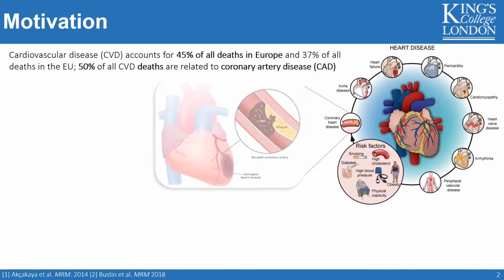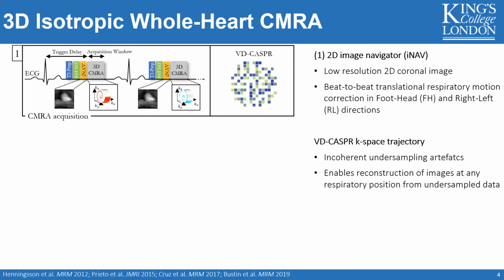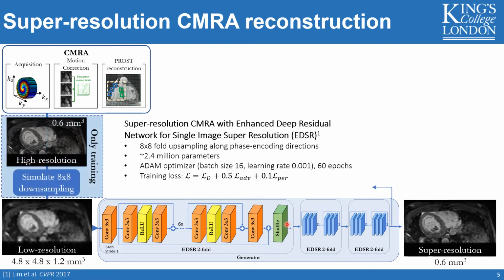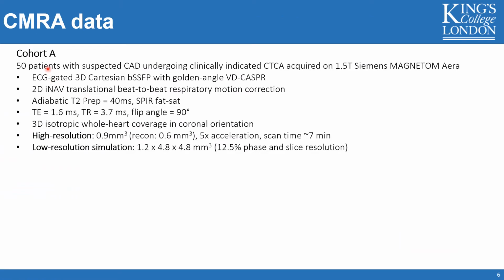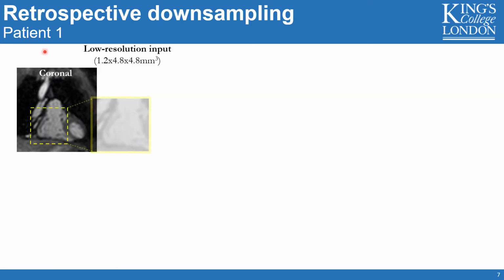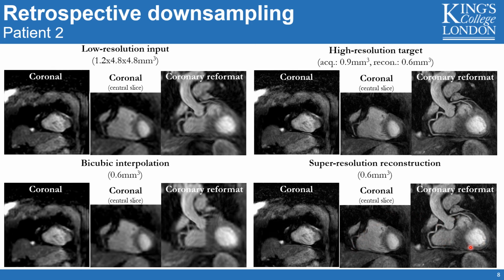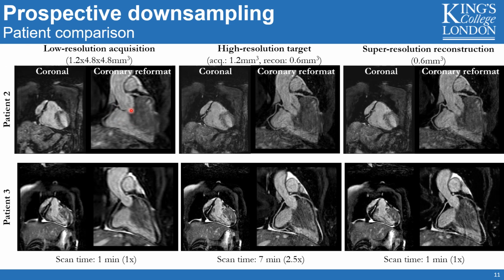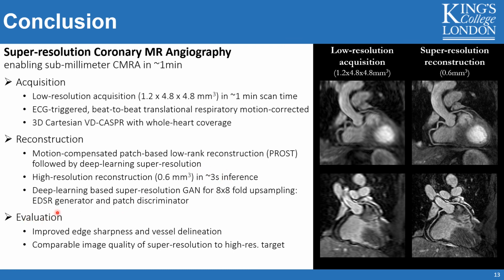J6 Talk Kuestner 03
3D whole‐heart coronary MR angiography (CMRA) has shown significant potential for the diagnosis of coronary artery disease (CAD). An image navigator (iNAV) based non-rigid respiratory motion compensated reconstruction has been recently proposed to enable free-breathing 0.9mm3 CMRA in ~10min. However, spatial resolution is still limited compared to coronary CT angiography and scan time remains relatively long. In this work, we propose a deep-learning based super-resolution (SR) framework, combined with non-rigid respiratory motion compensation (SR-CMRA), to further shorten the acquisition time. We investigate the possibility of a reconstruction with 16-fold increase in spatial resolution from a low-resolution acquisition (1.2x4.8x4.8mm3) performed in less than 1 minute scan time. The proposed approach was evaluated in 5 patients with suspected CAD.